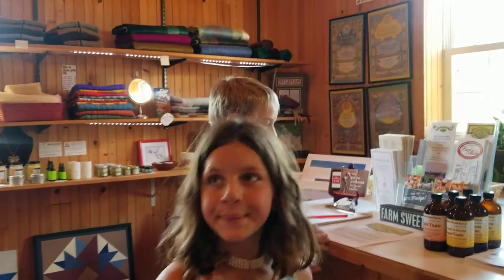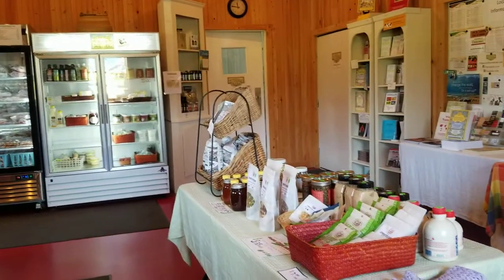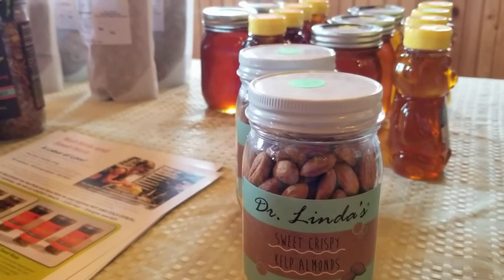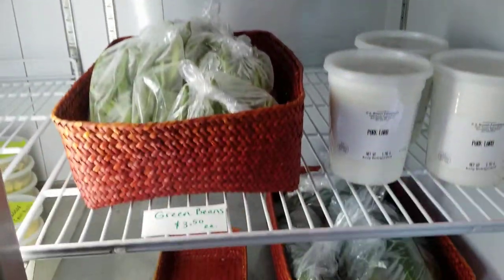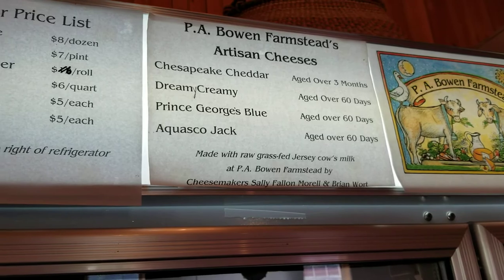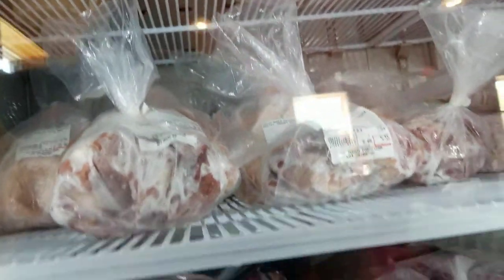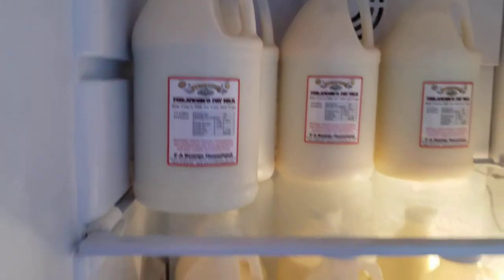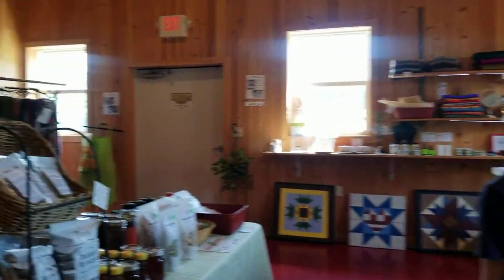PA Bowen Farm store